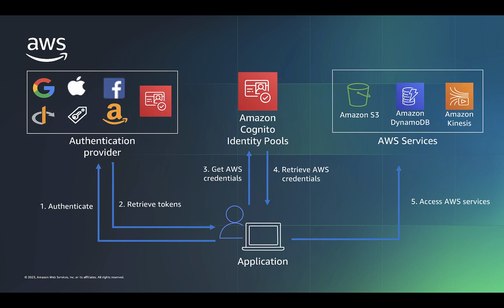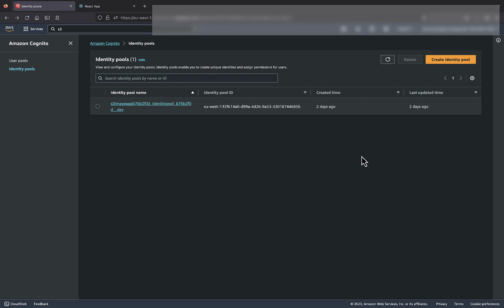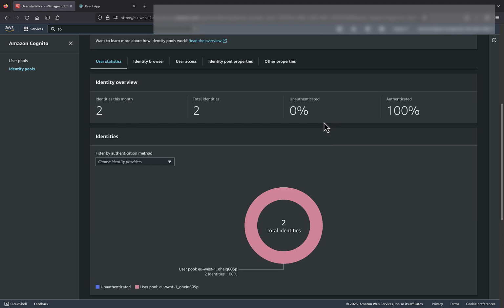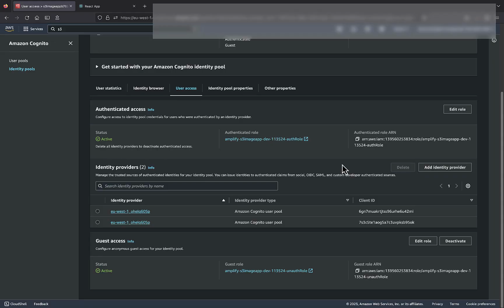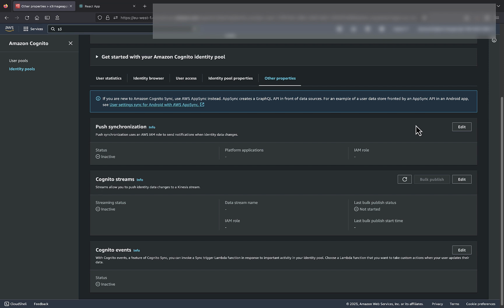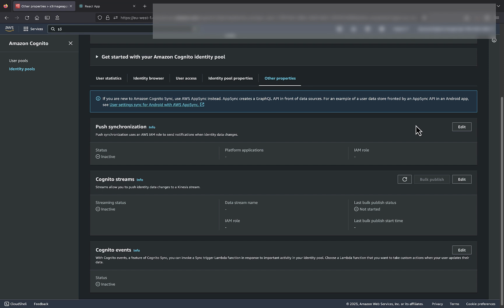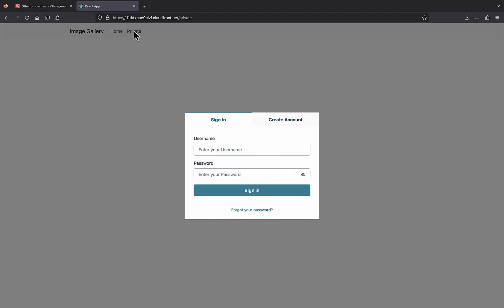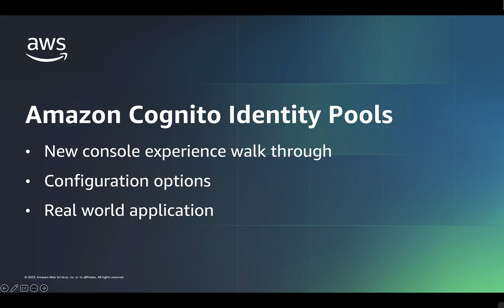Amazon Cognito improved console experience for identity pools | Amazon Web Services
Amazon Cognito’s new console experience makes it even easier for customers to manage Amazon Cognito identity pools and add federated sign in for customers’ applications to get access to AWS resources. Customers that wish to opt in to the new, streamlined experience can do so by navigating to the Amazon Cognito console.
Amazon Cognito identity pools (federated identities) enable you to create unique identities allowing your users to federate with identity providers. Customers leverage Amazon Cognito identity pools to obtain temporary, limited-privilege AWS credentials to access AWS resources. Cognito identity pools supports federation with Apple, Google, Meta and Cognito user pools in addition to SAML 2.0 and OpenID Connect (OIDC) providers.
The Cognito identity pools console experience provides a streamlined experience based on customer feedback and intuitively follows the steps that developers take when enabling authenticated or guest user access. Customers can more effectively create and manage identity pools. When creating new identity pools, customers can complete complementary tasks that are grouped together and are easy to discover. The console supports visualizing user statistics and provides enhanced filtering capabilities.